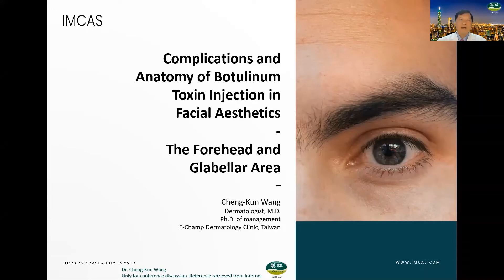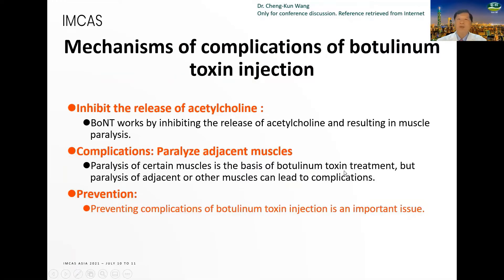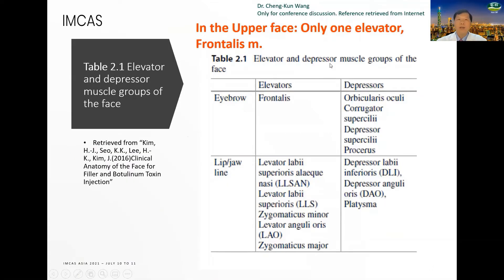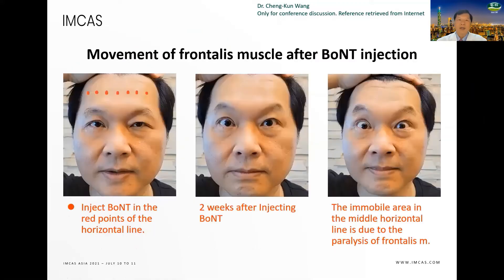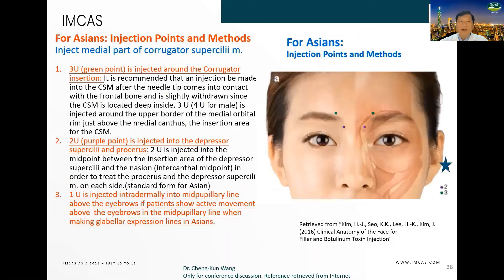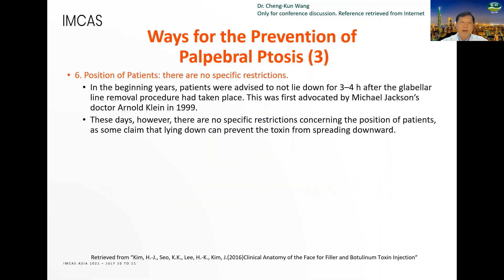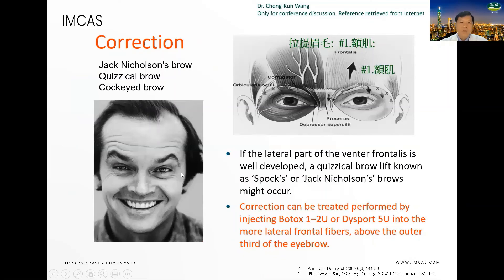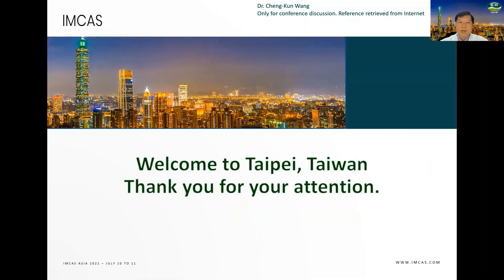肉毒桿菌素注射 醫學教育課程影片 重量級大師王正坤醫師演講第3集 英文演講 額頭壓眉翹眉與大體解剖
肉毒桿菌素注射-醫學教育課程影片-重量級大師王正坤醫師演講

主旨:肉毒桿菌毒素被大量運用在醫學美容注射，醫學科技日新月異，但是偶爾會有醫療糾紛產生，有部分副作用是來自於醫師的技術層次不足與缺乏醫學知識，有部分糾紛來自民眾錯誤的認知。曾經連續擔任2屆中華民國醫用雷射光電學會理事長的王正坤醫師於國內外的醫學研討會，常常開課指導醫師如何正確注射肉毒桿菌素，因此王正坤醫師不藏私的把中文、英文演講的醫學教育課程與醫師同仁們分享，讓醫師同仁們可以透過影片，免費學習更多的醫學知識，精進醫學技術，讓醫師同仁們都能把最好的醫學技術帶給民眾，達到醫病和諧圓滿的美麗境界。

本次分享的肉毒桿菌素注射醫學教育課程影片共有以下3集:
1. 肉毒桿菌素注射-醫學教育課程影片-重量級大師王正坤醫師演講第1集-注射位置與副作用
2. 肉毒桿菌素注射-醫學教育課程影片-重量級大師王正坤醫師演講第2集-肉毒素的作用機轉
3. 肉毒桿菌素注射-醫學教育課程影片-重量級大師王正坤醫師演講第3集-英文演講-額頭壓眉翹眉與大體解剖
王正坤醫師：
現任：藝群醫學美容集團董事長、藝群皮膚科診所院長、Dr.FreeVenus藝群保養品創辦人(玻尿酸精華液領導品牌)、藝群國際企業董事長
學歷：台北醫學大學醫學系、成功大學管理學碩士、長榮大學企管博士
經歷：
中華民國行政院政務顧問
台灣醫用雷射光電學會理事長
台灣美容醫療促進協會理事長
台南市醫師公會理事長
成功大學EMBA校友總會理事長
大台南觀光聯盟理事長
亞洲皮膚科醫學會院士(AADV)
成功大學EMBA企管碩士班老師(授課連鎖企業經營管理)
成功大學附設醫院皮膚科兼任主治醫師(授課美容醫學)
長榮大學經營管理博士班老師(授課品牌管理、供應鏈管理)
中華醫事科技大學講座教授(醫學美容、醫務管理)
長榮大學校友會全國總會理事長
中華民國醫師公會全國聯合會常務理事
中華民國醫師公會全國聯合會常務監事
台灣皮膚科醫學會常務理事
國際醫療衛生促進協會監事長
衛生福利部美容醫學教育訓練委員
衛生福利部醫療器材評估專家
醫策會病人安全委員
台南市政府市政顧問
台南市安南醫院BOT委員
台南市政府公害糾紛調處委員會委員
台南市政府醫事審議委員會委員
台南市政府教育審議委員會委員
台南地方法院醫療專業調解委員
台南地方法院醫事類專家諮詢委員

得獎：
台灣醫療典範獎
台灣醫療服務傑出獎
國家品牌玉山獎傑出企業領導人
台灣100大MVP經理人
衛生福利部AED「救命天使」獎
終身成就獎-台南市醫師公會
勞動部績優企業獎
台南地區傑出總經理CEO
美國BGS(Beta Gamma Sigma)國際商學會榮譽會員
臺北醫學大學傑出校友
長榮大學傑出校友
中華民國斐陶斐榮譽學會榮譽會員

● 藝群醫學美容集團
1.  藝群皮膚科診所(集團總部)
2.  藝群台北診所(台北總部)
3.  藝群忠孝診所(台北2館)
4.  藝群內湖診所(台北3館)
5.  藝群士林診所(台北4館)
6.  藝群板橋診所(新北1館)
7.  藝群永和診所(新北2館)
8.  藝群桃園診所(桃園1館)
9.  藝群五權診所(台中1館)
10. 藝群台中診所(台中2館)
11. 藝群中華診所(台南2館)
12. 藝群南台診所(台南3館)
13. 藝群西門診所(台南4館)
14. 藝群高雄診所(高雄1館)
15. 藝群左營診所(高雄2館)
16. Dr.藝群保養品公司(玻尿酸精華液領導品牌、Dr.FreeVenus藝群保養品、藝群國際企業有限公司)

網路預約
1. 藝群醫學美容集團官網預約
2. 藝群官方LINE＠客服+預約
「歡迎加入line@預約掛號，有專人提供一對一掛號服務」
台南市東區裕義路332號  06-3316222
路線引導：
裕義路與裕文路交叉口
仁德交流道往台南市方向行駛，遇第一個十字路口右轉(高速公路南下：下交流道需立即右轉)即為文德路-裕義路，約1公里即至本院。
● 藝群台北診所(台北總部)
台北市中正區忠孝西路一段102號4樓  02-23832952
路線引導：
台北車站--站前地下街Z10出口
位於臺北府城-北門(承恩門)、台北郵局(北門郵局)旁”宏啟(經貿)大樓4樓”。
● 藝群忠孝診所
台北市大安區忠孝東路四段128號10樓  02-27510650
路線引導：
1. 捷運忠孝復興站3號出口，往敦化南路方向直行300公尺，星巴克樓上
2. 捷運忠孝敦化站5號出口，往敦化南路方向直行200公尺，星巴克樓上
3. 東區地下街12號出口，星巴克樓上
● 藝群內湖診所
台北市內湖區成功路四段58號4樓  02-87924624
路線導引：
捷運文湖線-內湖站1號出口，往湖光市場方向直行約250公尺，康是美文湖店樓上。
● 藝群士林診所
台北市士林區中正路422號  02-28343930
路線導引：
士林區中正路與與基河路交叉路口。捷運淡水線-士林站1號出口，往臺北市士林區行政中心(區公所、戶政事務所)及特力屋方向直行約700公尺，臺北市士林區行政中心正對面。
●藝群板橋診所
新北市板橋區中山路一段67號5樓  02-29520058
路線導引：
板橋中山路與民族路交叉路口附近，臨近誠品生活板橋店，位於兆豐銀行板橋分行樓上。
1. 捷運府中站2號出口，步行約300公尺
2. 板橋車站或捷運板橋站，步行約500公尺
●藝群永和診所
新北市永和區中山路一段142號  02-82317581
路線導引：
1. 永和中山路與永平路交叉路口、樂華夜市正對面、鄰近永平高中與比漾廣場。
2. 捷運頂溪站1號出口步行約800公尺。
●藝群桃園診所
桃園市桃園區大同路41號5樓  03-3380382
路線導引：
1. 距離桃園火車站約150公尺，桃園火車站(大同路•中正路)出口。
2. 位於新光三越桃園站前店大同路出入口對面。
● 藝群五權診所
台中市南區五權南路169號  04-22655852
路線引導：
火車至五權車站下車，沿三民路一段、高院路往高等法院方向直行450公尺，南平路左轉直行100公尺。國立公共資訊圖書館斜對面，五權南路、南平路口
● 藝群台中診所
台中市西屯區黎明路三段105號  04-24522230
路線引導：
位於上安居大樓，臨近國道一號中山高速公路台灣大道交流道(往西屯方向)，臨近台灣大道三段(勿行駛光明陸橋，請行駛平面道路)。
●藝群中華診所
台南市東區中華東路三段70號  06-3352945
路線引導：
臨近中華東路三段與崇信街交叉路口
●藝群南台診所
台南市永康區中正南路831號  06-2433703
路線引導：
位於縱貫公路，臨近鹽行夜市、三村國小及台南應用科技大學
●藝群西門診所
台南市南區西門路一段579號  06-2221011
路線引導：
1. 臨近新光三越新天地，距離約250公尺
2. 京城銀行總行(營業部)正對面
● 藝群高雄診所
高雄市三民區建興路57號  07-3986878
路線引導：
1. 火車至科工館車站下車，沿大順三路往九如一路方向經建武路直行850公尺，至建興路右轉75公尺。
2. 開車九如交流道下往科工館方向直行650公尺，至臥龍路右轉直行300公尺，建興路左轉。位於龍騰城堡大樓，正忠路與建興路交叉路口，近國道一號九如交流道及樹德家商。
●藝群左營診所
高雄市左營區華夏路1166號  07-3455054
路線引導：
臨近華夏路與大中二路(都會快速道路)交叉路口，臨近高鐵左營站、台鐵新左營站。
● Dr.藝群保養品公司(玻尿酸精華液領導品牌、Dr.FreeVenus藝群保養品、藝群國際企業有限公司)